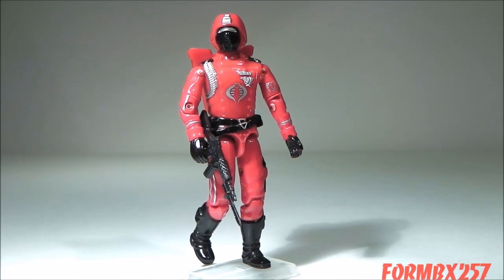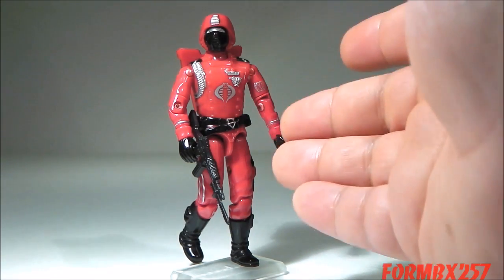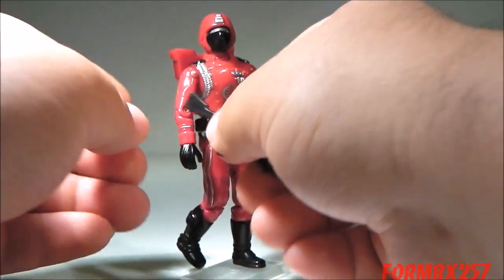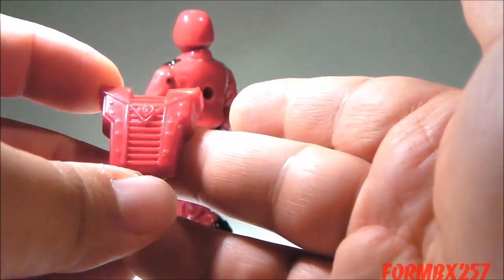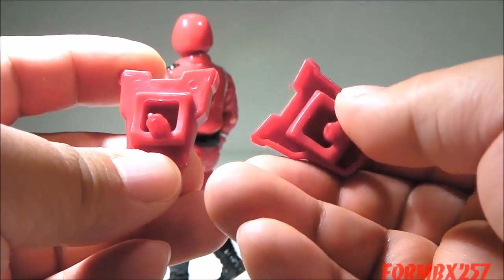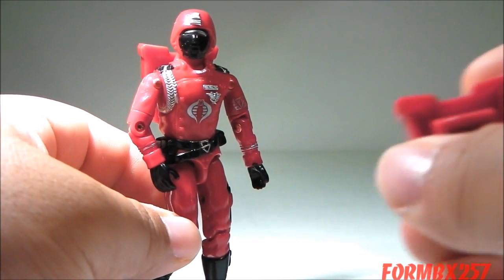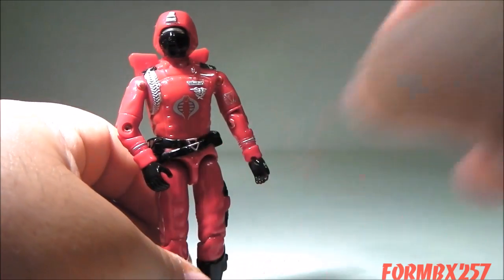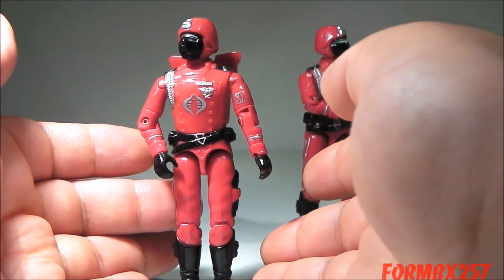1985 Crimson Guard (Cobra Elite Trooper) G.I. Joe review